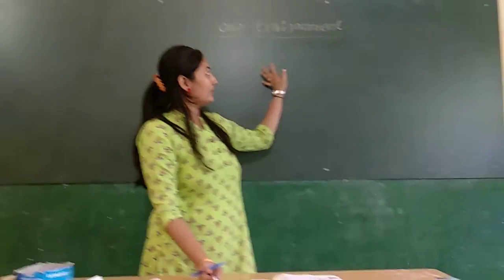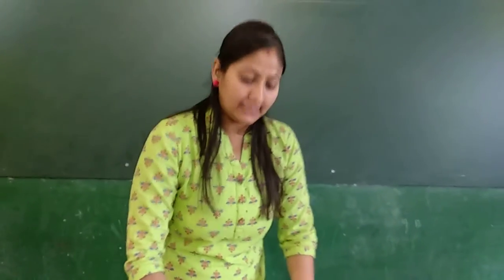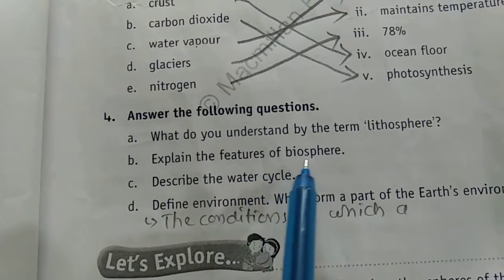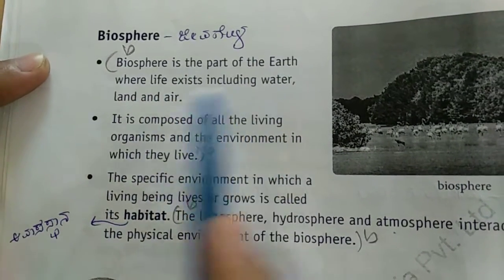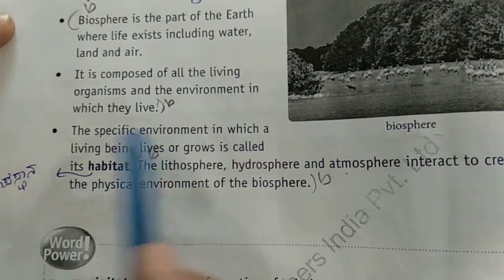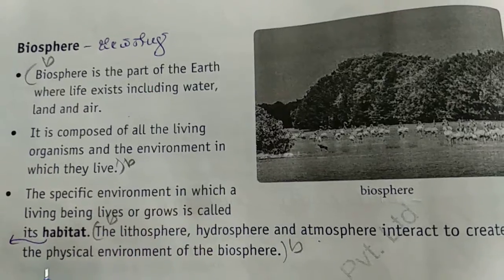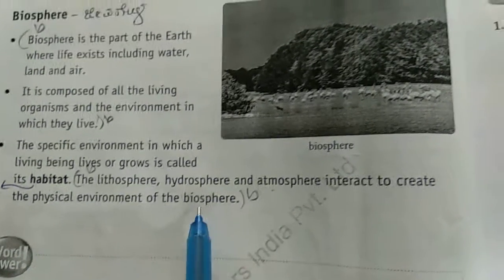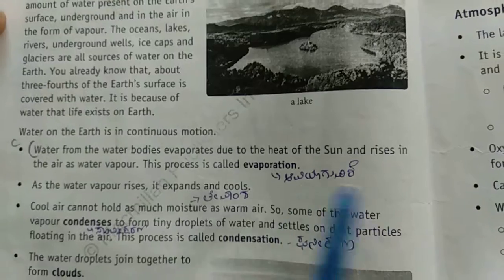OUR ENVIRONMENT NOTES